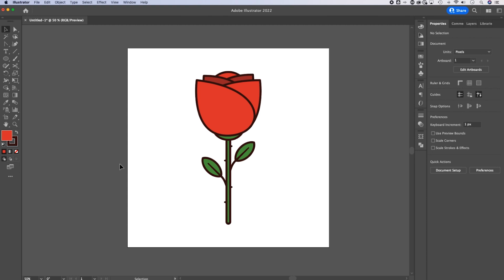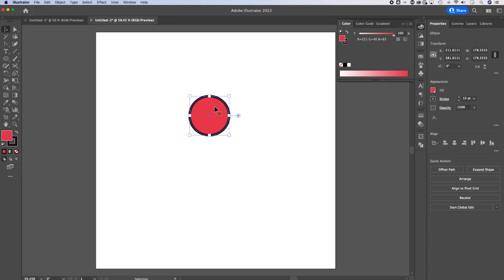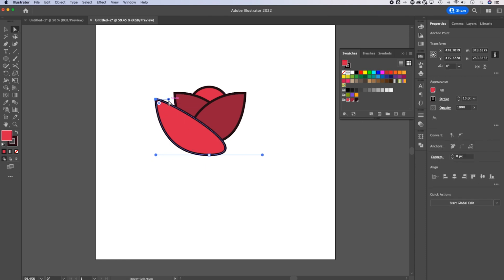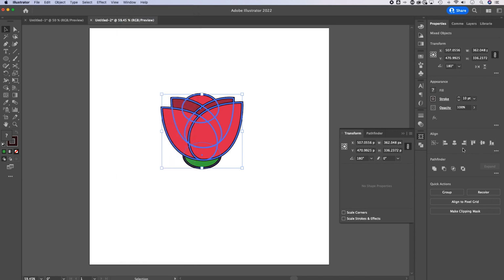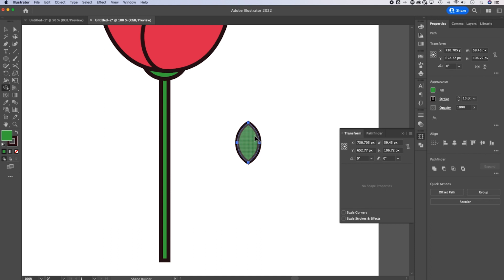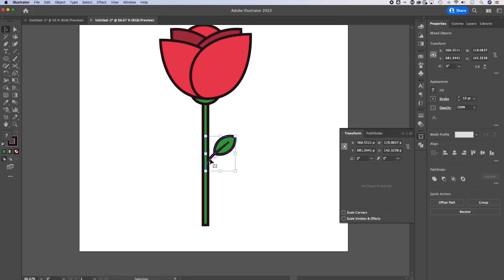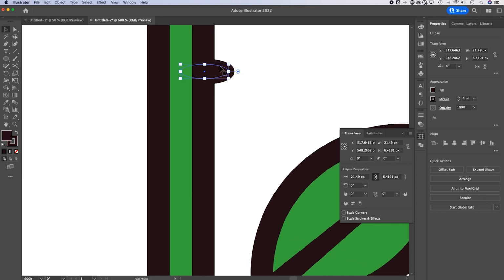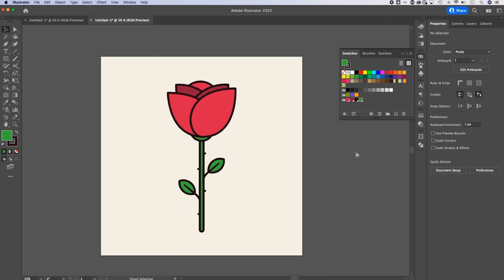How to Draw a Rose in Illustrator (Tutorial)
In this beginner Illustrator tutorial, learn how to draw a rose. This is a great tutorial to learn Adobe Illustrator if you're a new graphic designer or illustrator.

We cover many Illustrator tips and how to use tools like the pen tool, shape builder tool, and direct selection tool. The pace is easy to follow along in this step by step tutorial on how to make a rose in Adobe Illustrator.